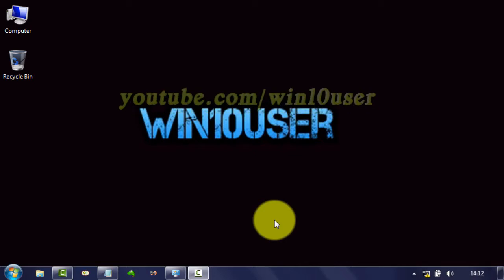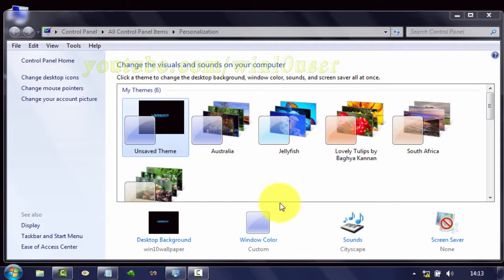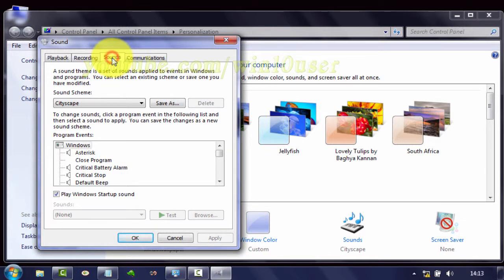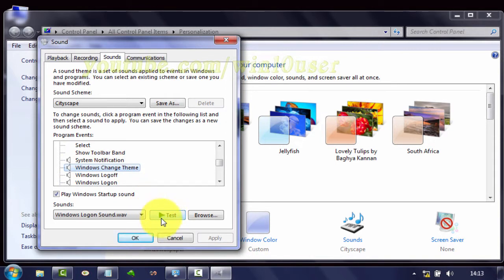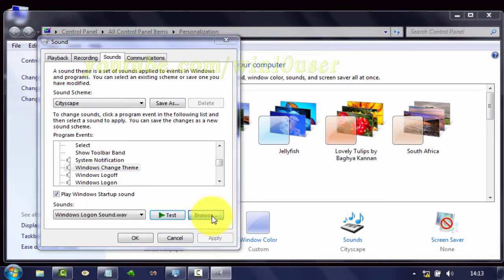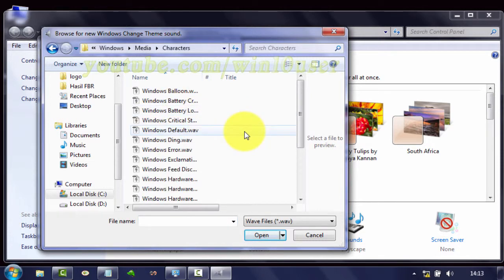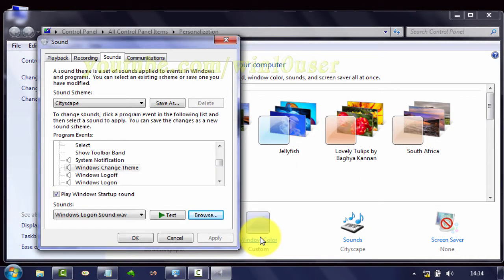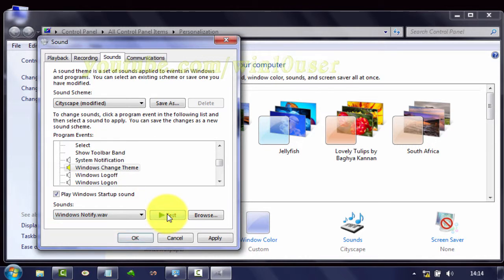Windows 7 : How to Change Windows Change Theme Sound (Program Events)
This video show How to Change Windows Change Theme Sound in Windows 7 Ultimate